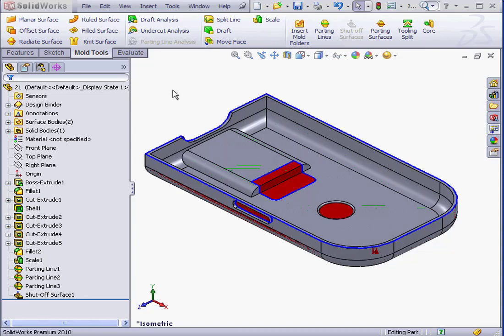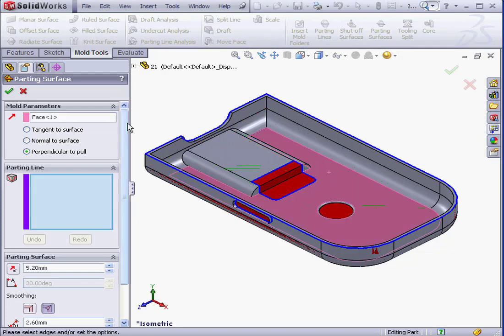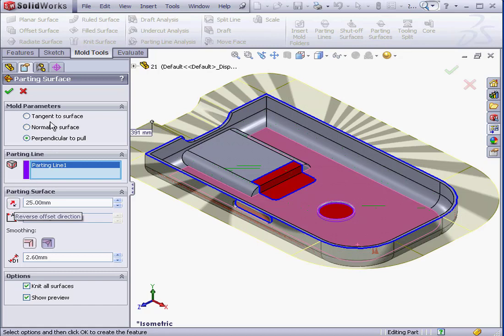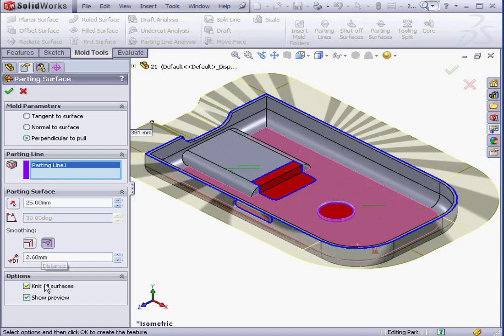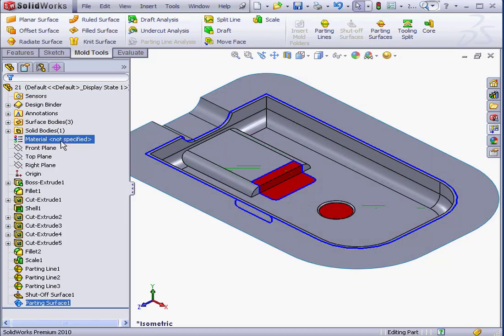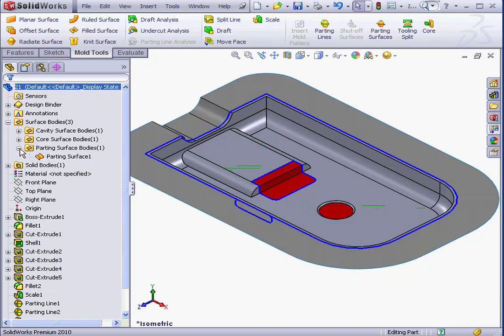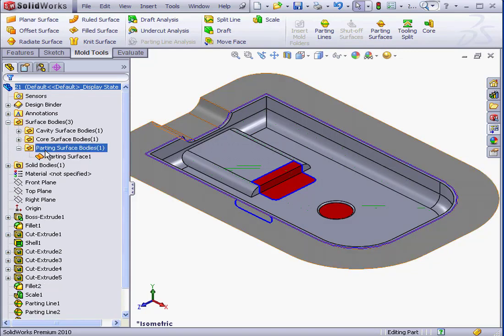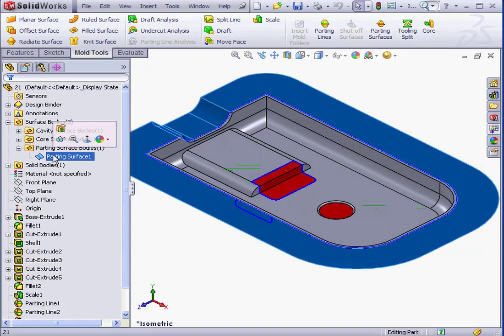08 Parting Surfaces ( SOLIDWORKS Mold Design Tutorial )